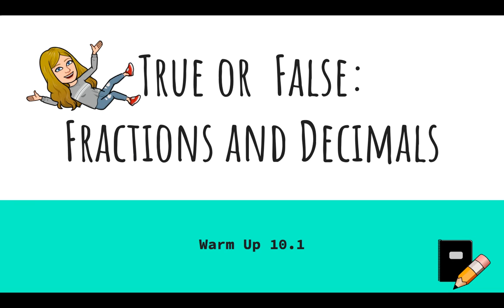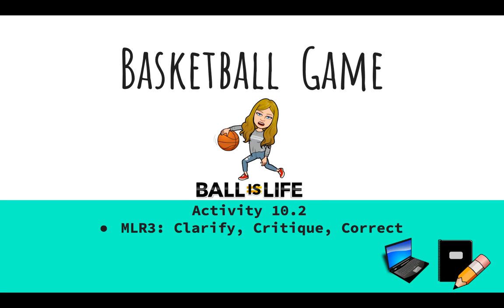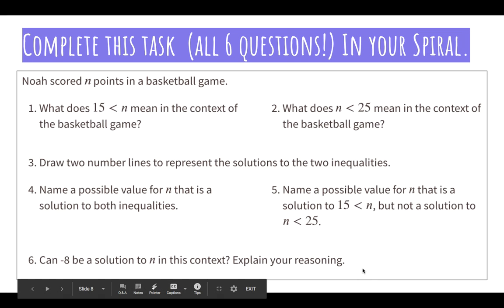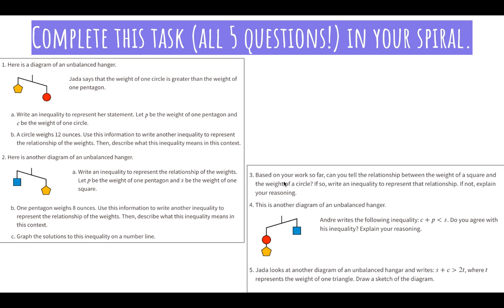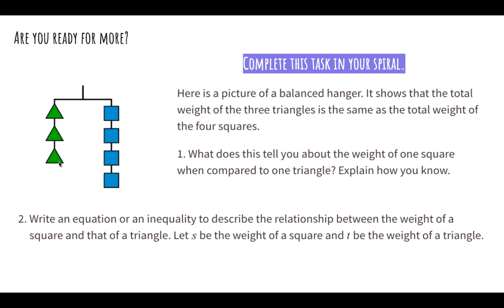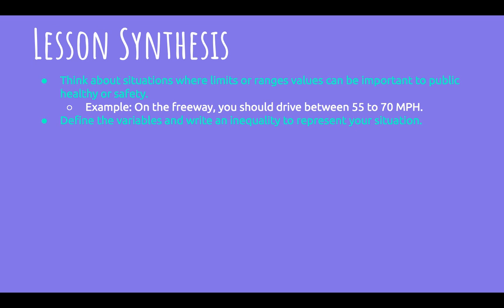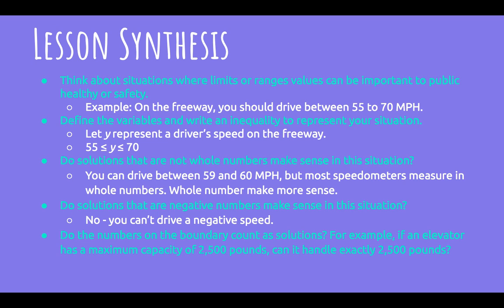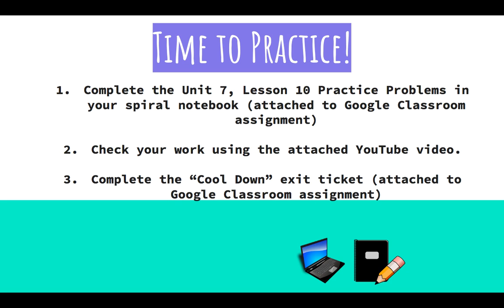Open Up 6.7.10